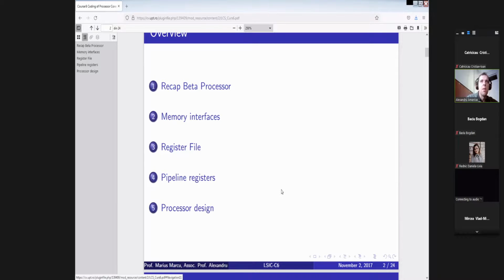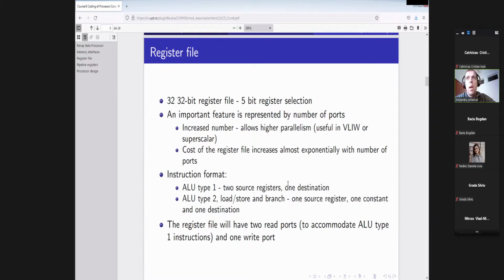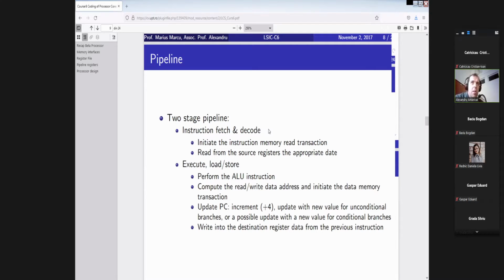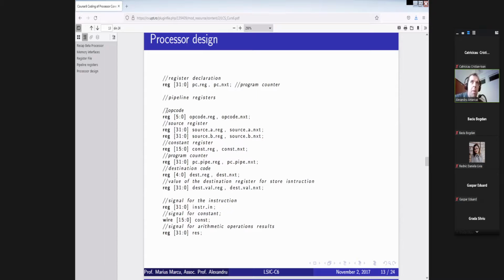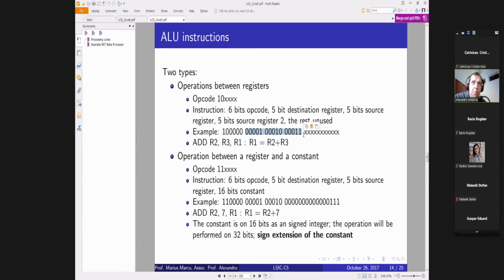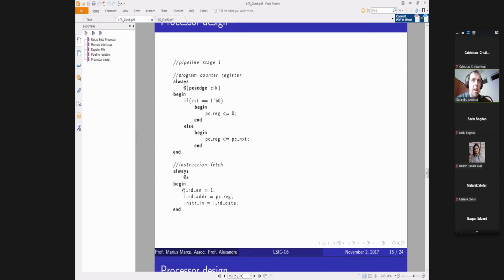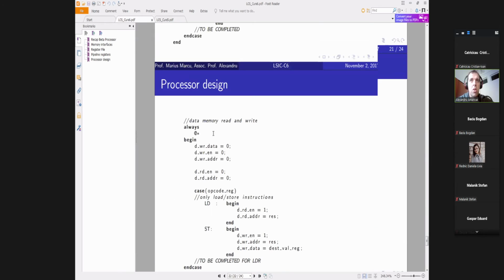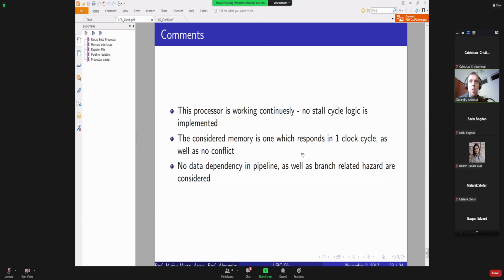LSIC Course Week 6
The first LSIC Course from the 6th Week